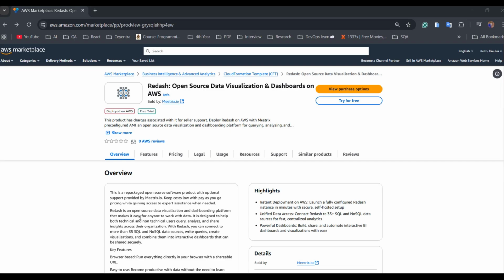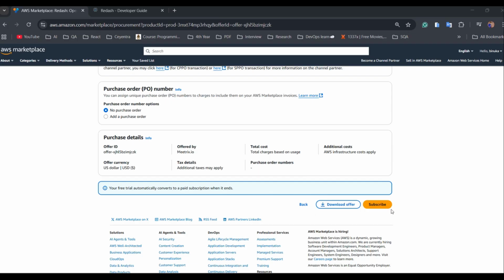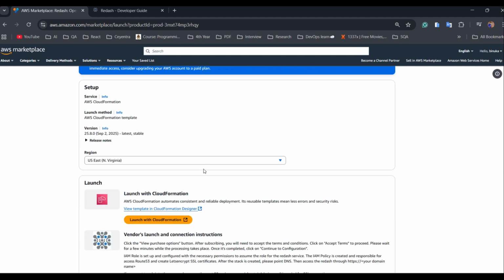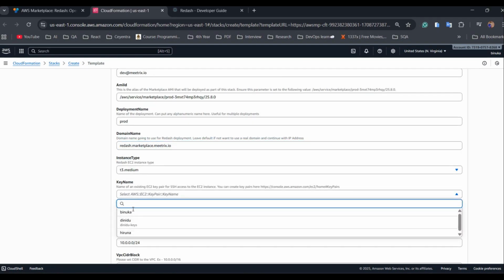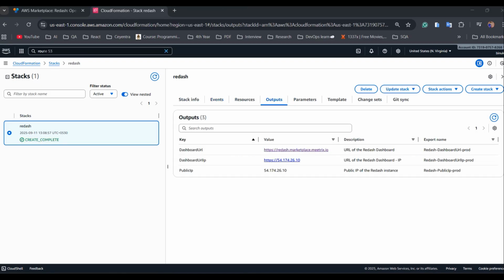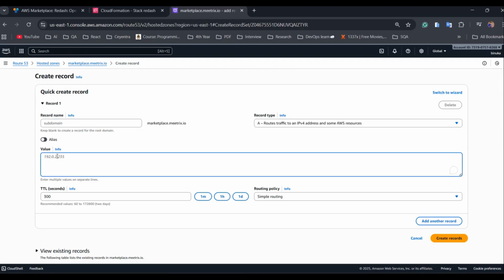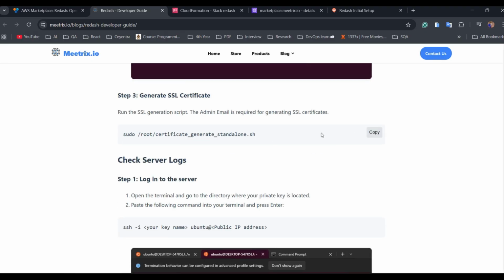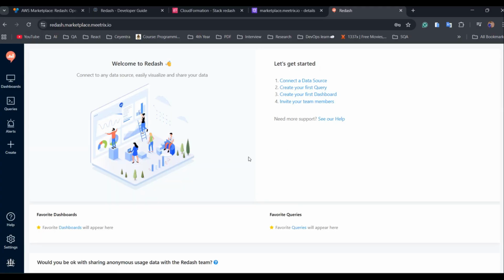Redash: Step-by-Step Installation Guide | Open Source Data Visualization on AWS!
🚀 Deploy Redash on AWS – Complete Installation Guide (Step-by-Step)

Looking to self-host a powerful data visualization and business intelligence platform? In this video, we walk you through deploying Redash using our pre-configured AMI on AWS, making setup fast and simple, even for beginners.

🔧 What You’ll Learn in This Tutorial:
📊 How to deploy Redash AMI on AWS EC2
🔐 Setting up SSL, DNS, and IAM for secure dashboards
⚙️ Querying data sources & building interactive dashboards
📁 How to share and collaborate on reports across your team

💡 Why Choose Redash?
Redash is an open-source data visualization and dashboarding platform that connects to 35+ SQL and NoSQL data sources. It lets you write queries, create visualizations, and combine them into interactive dashboards that can be shared securely across your organization.

👨‍💻 Who Should Watch:
BI & Reporting Teams
Startups and Enterprises handling data at scale
Anyone looking for an open-source alternative to costly BI tools

📌 Timestamps for Easy Navigation:
0:00 – Introduction
0:20 – Why Choose Redash?
0:45 – AWS Prerequisites
1:10 – Launching Redash on AWS
1:40 – Domain Setup & SSL Configuration
2:10 – Query Editor & Data Sources
2:40 – Building Dashboards & Visualizations
3:10 – Sharing & Collaboration Features
3:30 – Final Thoughts & Support

🔗 Helpful Links:
AWS Marketplace AMI

🛡️ Key Features:
✅ Instant Deployment: Launch a fully configured Redash instance in minutes
✅ Unified Data Access: Connect 35+ SQL and NoSQL data sources
✅ Powerful Dashboards: Automate refreshes, set alerts, and share insights easily

💬 Have questions? We’re here to help you run Redash securely, reliably, and with ease.